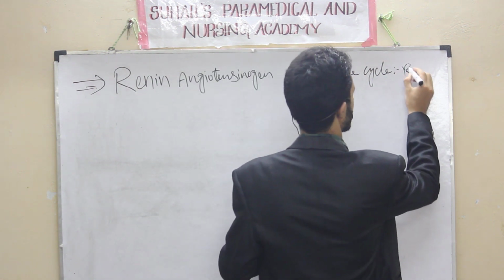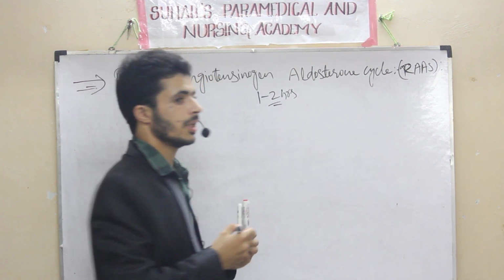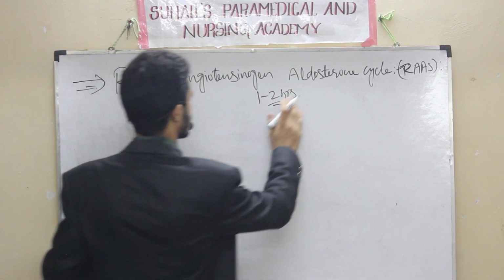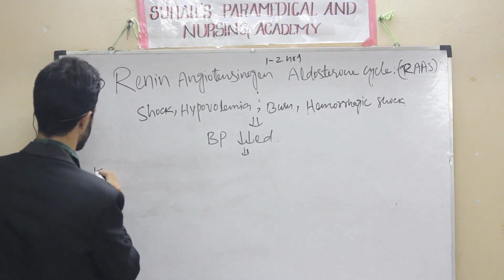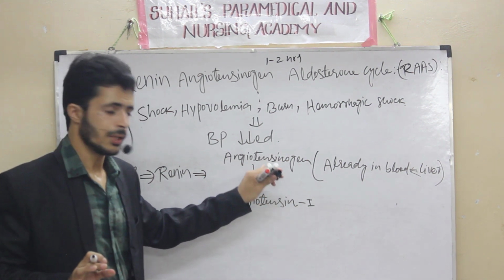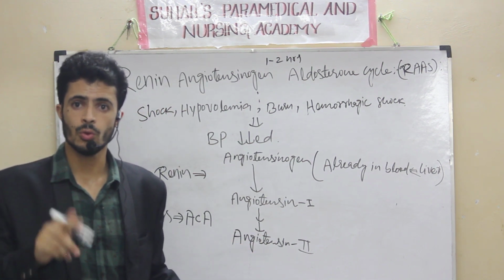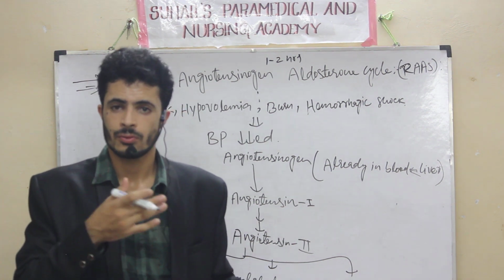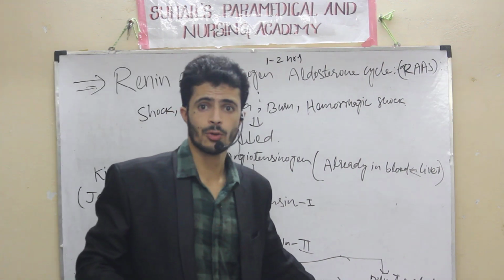Renin Angiotensinogen Aldosterone system ( RAAS ) in very simple way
Welcome to Suhail's paramedical and nursing academy, in this video I explained Renin Angiotensinogen Aldosterone system in very simple way